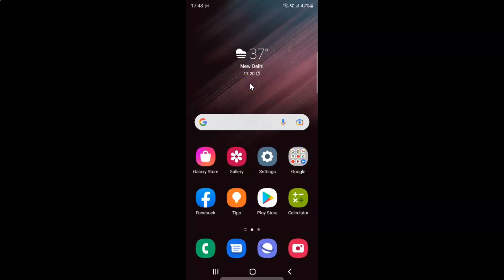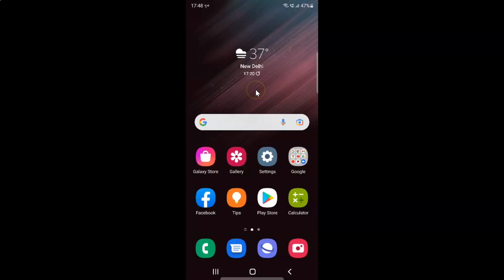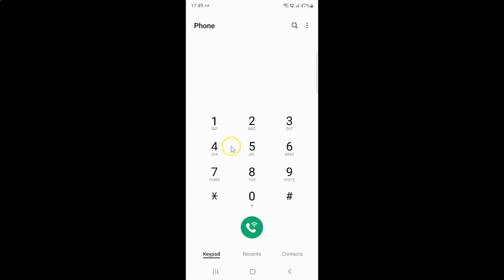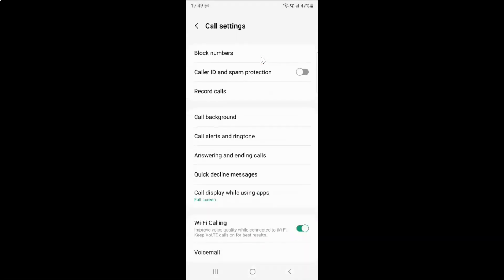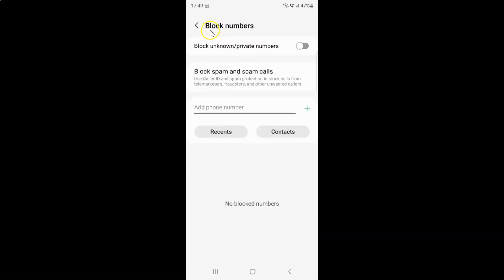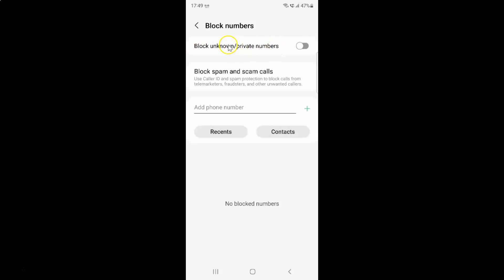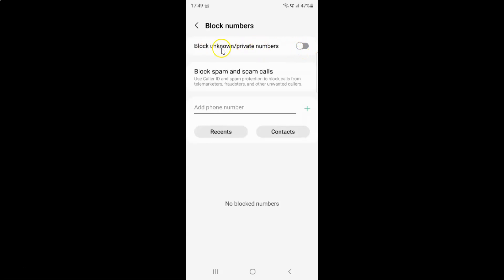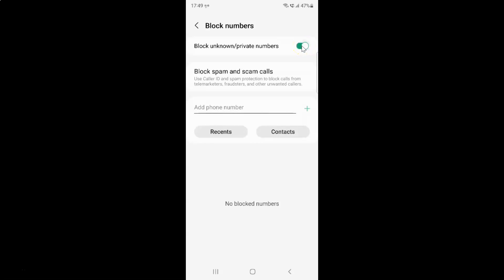How to Enable Block Unknown/Private Numbers On Samsung Galaxy S22 Ultra?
Hi guys, In this Video, I will show you "How to Enable Block Unknown/Private Numbers On Samsung Galaxy S22 Ultra."